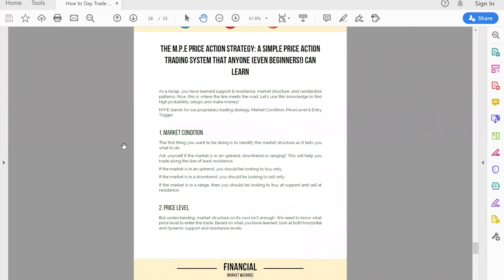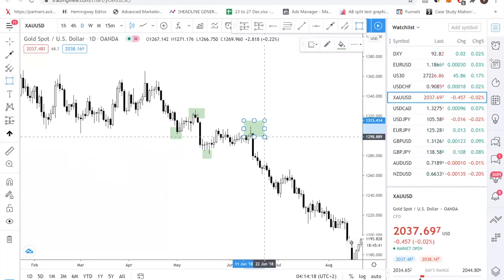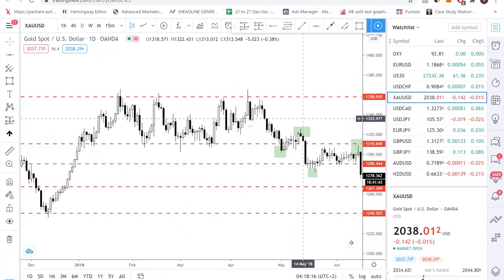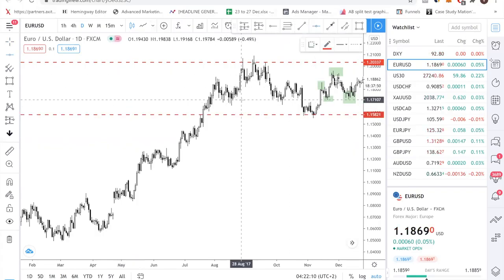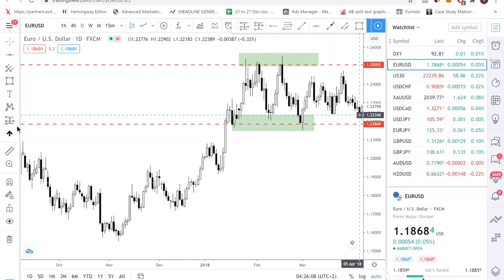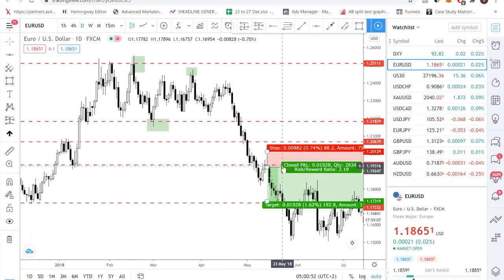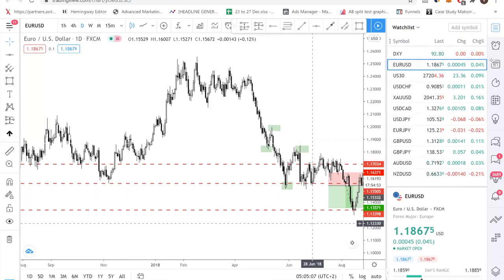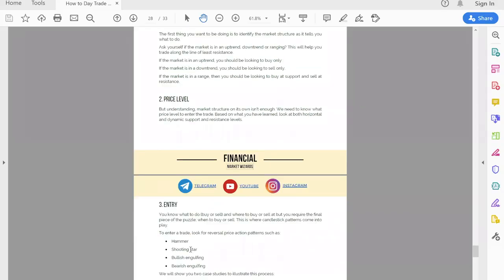How to Day Trade For Beginners Step by Step Forex Trading Guide